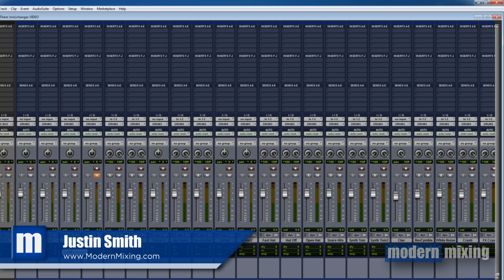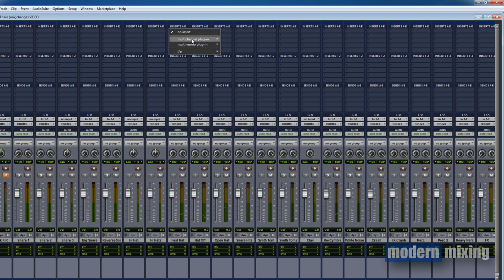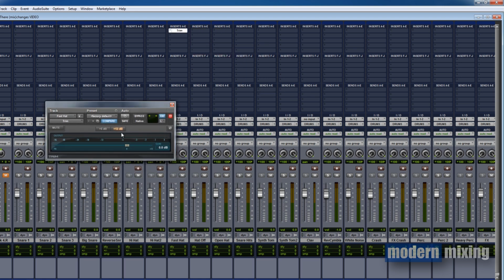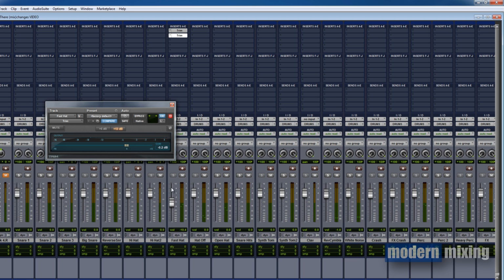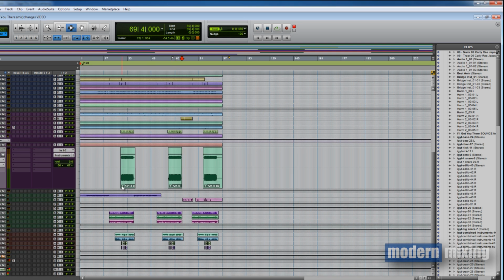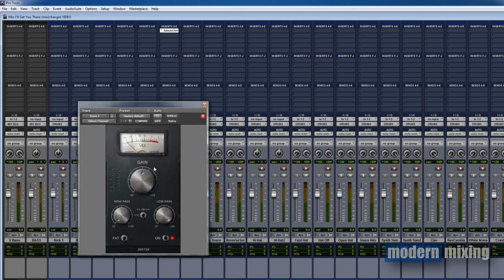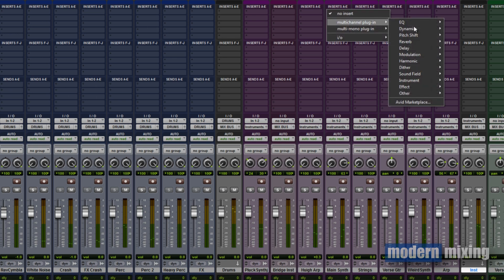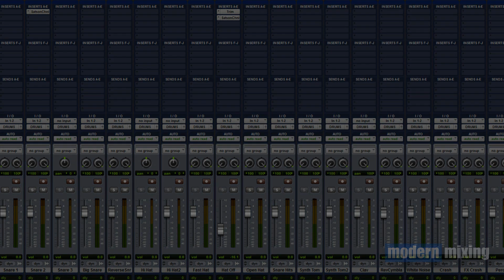Gain Staging In Pro Tools - ModernMixing.com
Track: AMiR - I'll Get You There

I've already covered the topic of gain staging before but since it's been 2 years and I'm now using Pro Tools, my work flow has changed a bit.  I wouldn't say it's a night and day change but enough to warrant an article on how I now approach gain staging.

Now try not to look at this article as a technical masterpiece on the topic of gain staging because I honestly don't look at it that way.  I have one ultimate goal -- Make sure that my channels and master fader aren't clipping.  That's it; it doesn't get any simpler than that.

There are times when certain channels benefit from clipping but that's for another article...